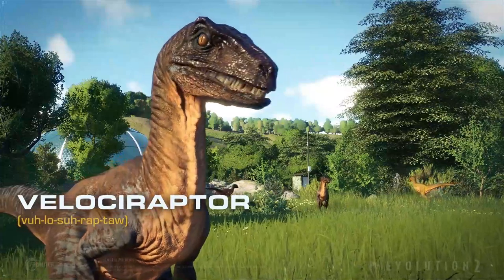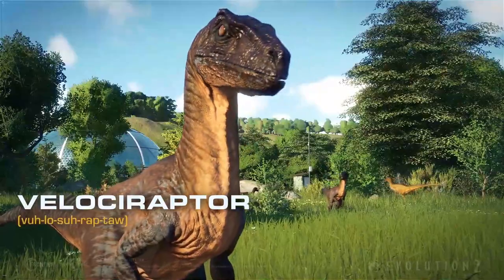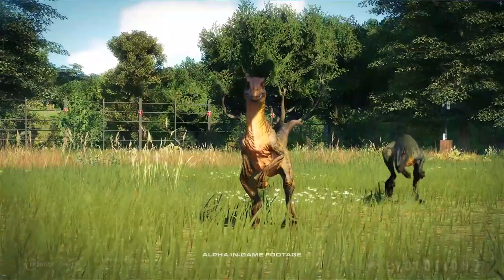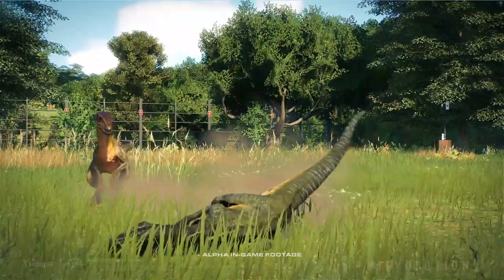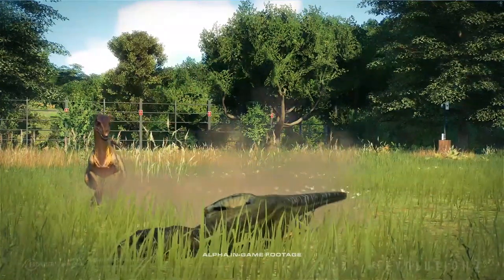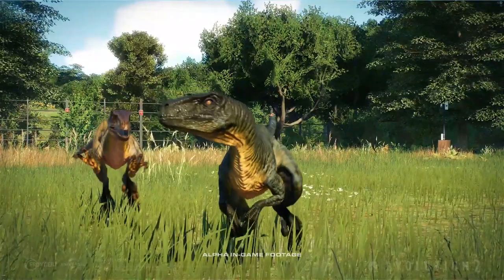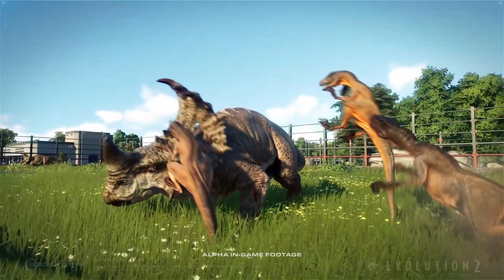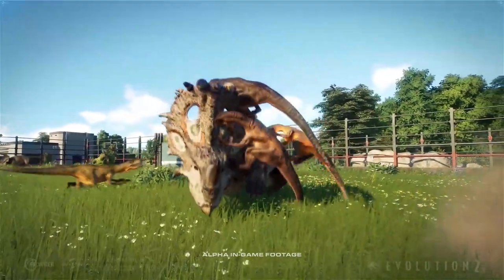PACK HUNTING!! CLEVER GIRLS - Species Field Guide: Velociraptor | Jurassic World Evolution 2